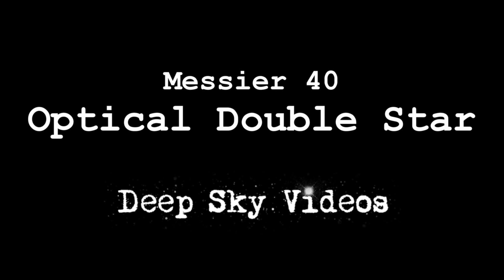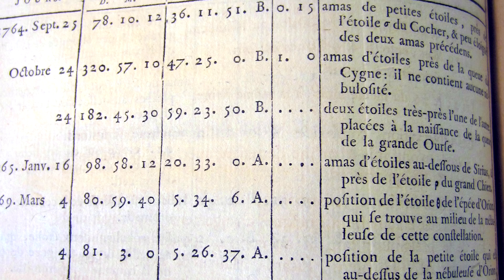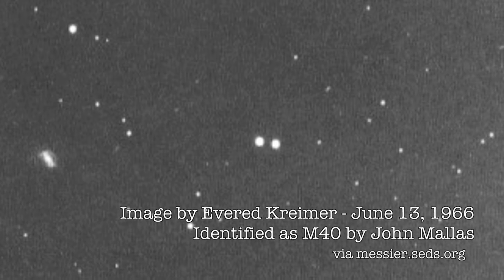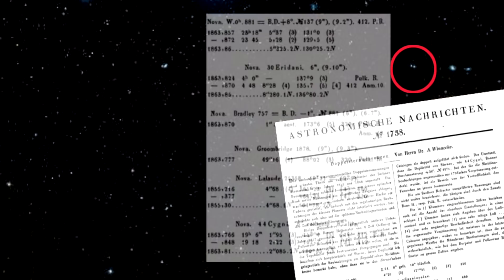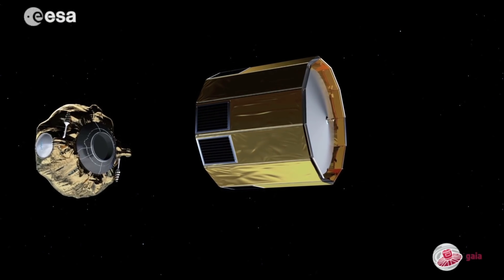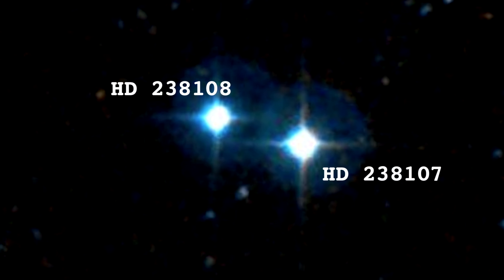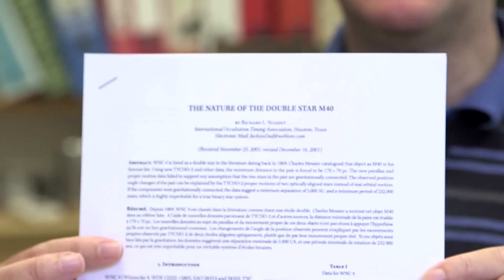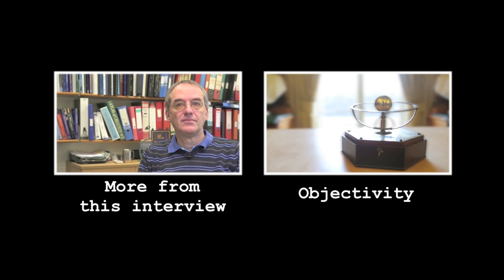The Truth about M40 - Deep Sky Videos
This is the second video we've done on M40, also known as Winnecke 4. Featuring Professor Mike Merrifield.